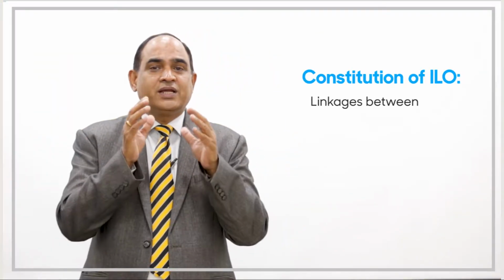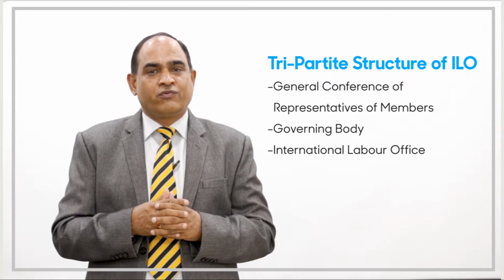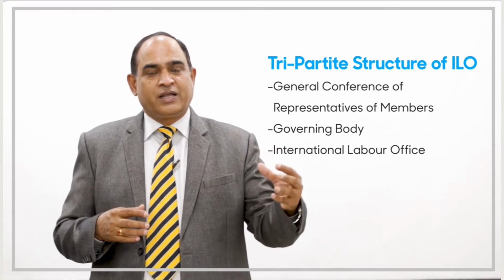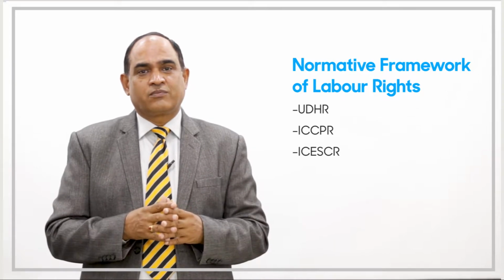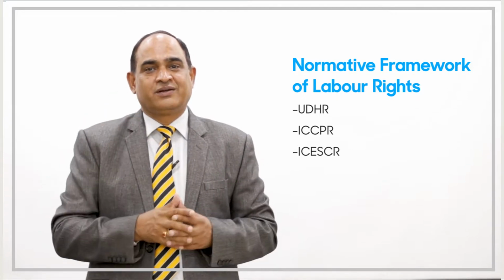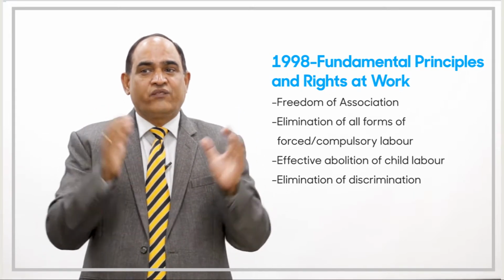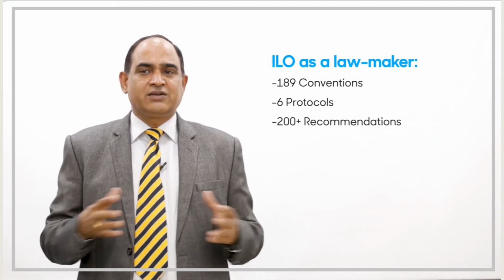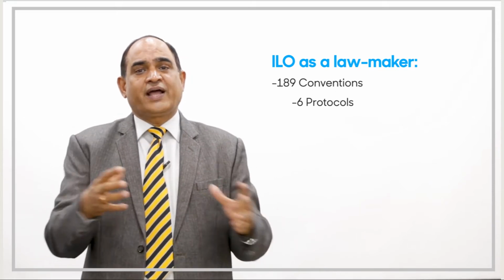Week 11 Module 1